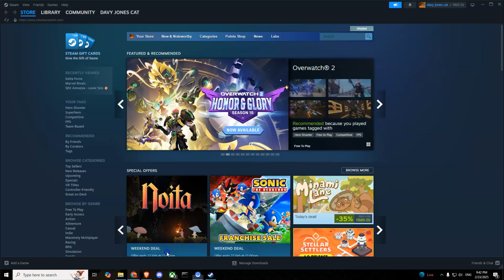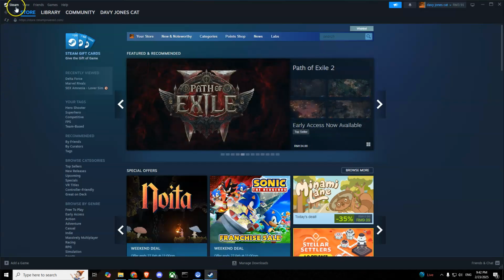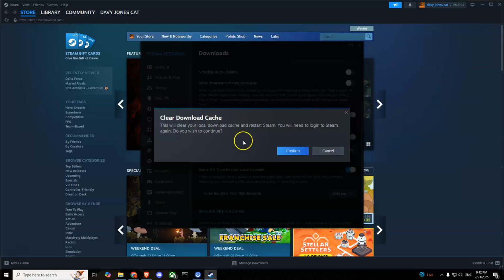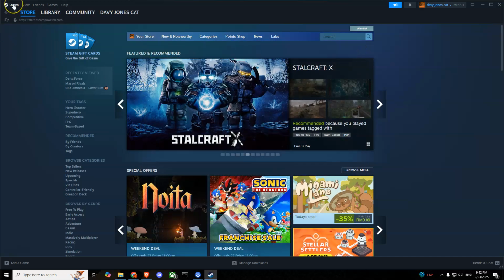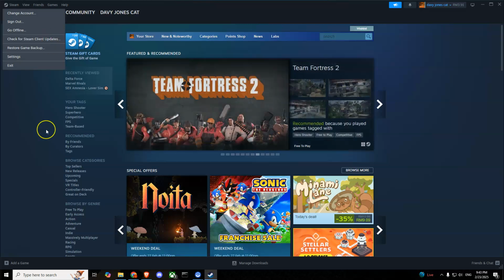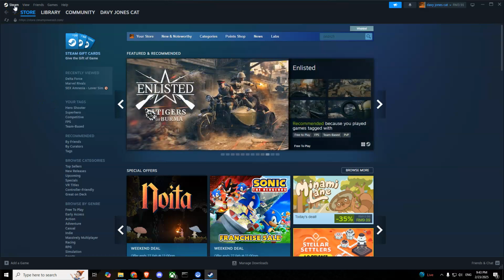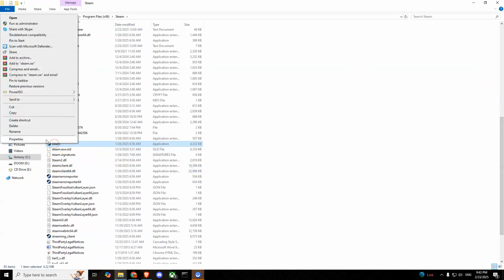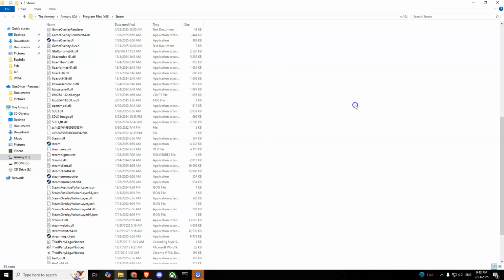How To Fix Steam Invalid Platform | Easy Solutions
In this video, we'll guide you through simple steps to fix the Steam "Invalid Platform" error. If you're experiencing issues with Steam not recognizing your platform, watch this quick tutorial to resolve the problem and get back to gaming in no time!